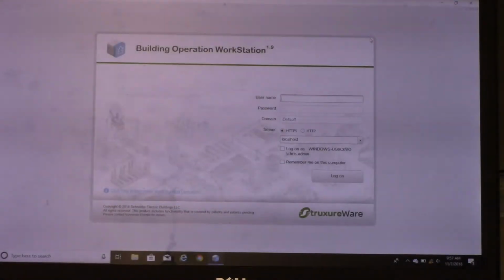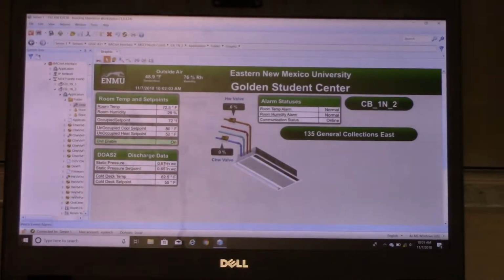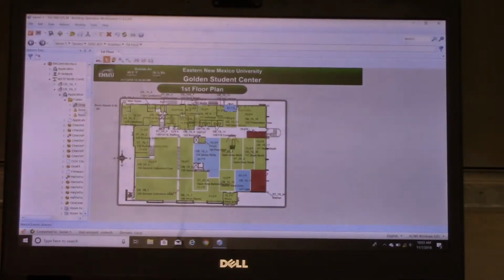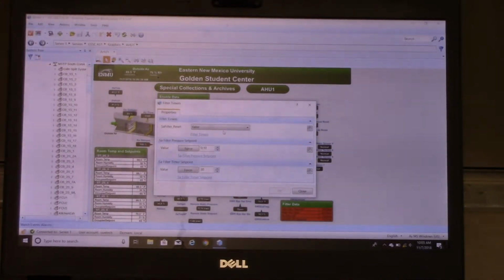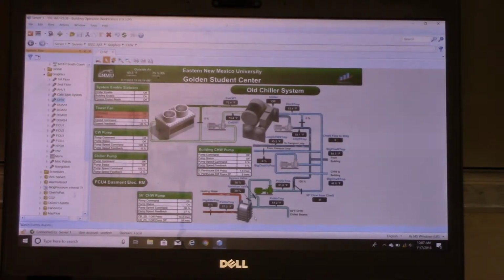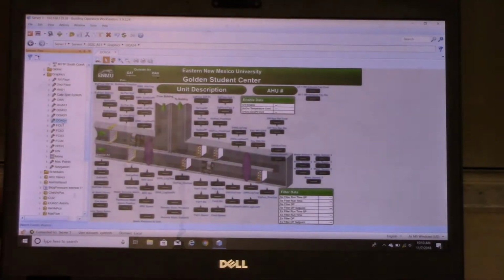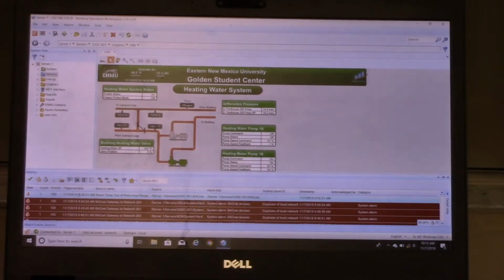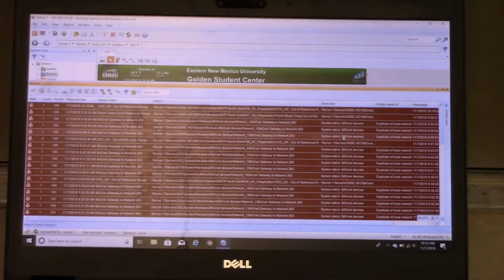Controls Training ENMU Golden Student Center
Controls Training for ENMU Golden Student Center. Presented by Barbi Towne (Bradbury Stamm) and Chris Love (Contech)